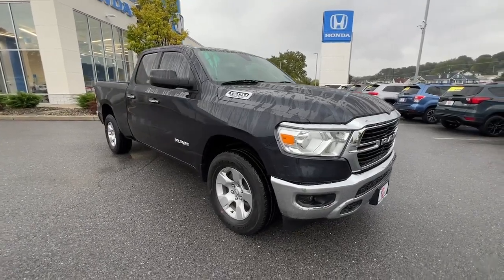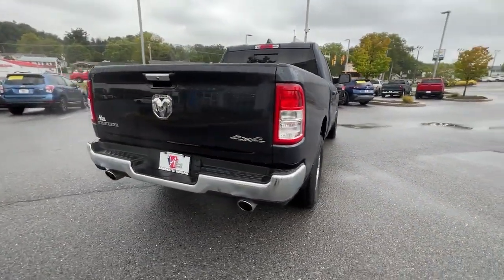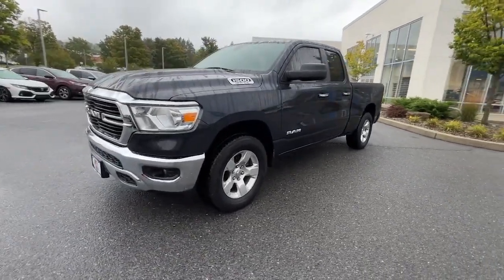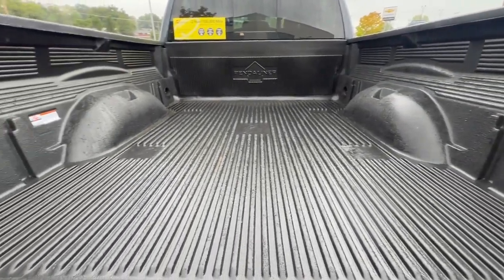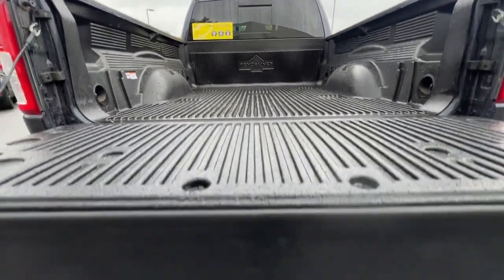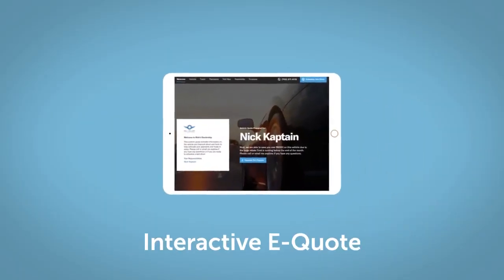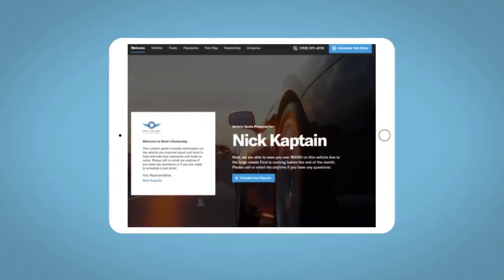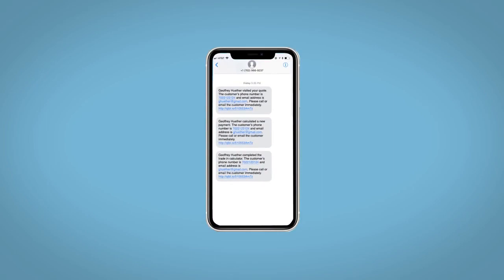2020 Ram 1500 Altoona, Bedford, Hollidaysburg, Tyrone, Huntingdon, PA UJ414590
Maximum Steel Metallic Clearcoat Used 2020 Ram 1500 Big Horn/Lone Star available in Altoona, Pennsylvania at Altoona Honda. Servicing the Bedford, Hollidaysburg, Tyrone, Huntingdon, PA area.

Altoona Honda
201 Valley View Blvd

CARFAX One-Owner. **CERTIFIED** This 2020 Maximum Steel Metallic Clearcoat Ram 1500 Big Horn/Lone Star 4WD is well equipped and includes these features and benefits:brbrTimbrook Q-Certified Pre-Owned Details:brbr* Limited Warranty: 2 YEAR/100000 Powertrain Warrantybrbrbr* Vehicle History Reportbrbrbr* Roadside Assistance : Covers 2 day Rental Vehicle/ Alternate Transportation and no trip Interruptionbrbr* 85 Point Inspectionbrbrbr* see sales associate for details and limitations.brbrSo no matter where you go Timbook has you in good hands backed by Assurant!brbrOdometer is 19953 miles below market average!brbrbrWE MAKE IT EASY! Have a question or need more info? Let us know!